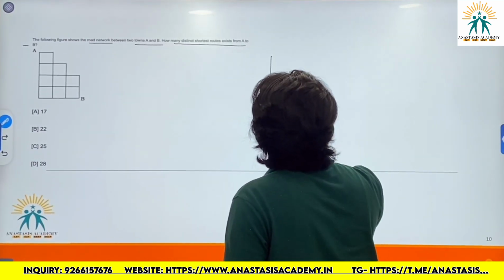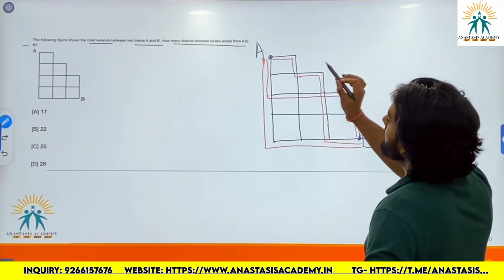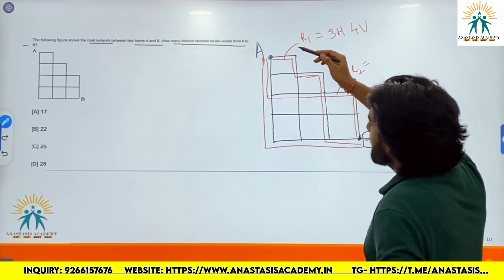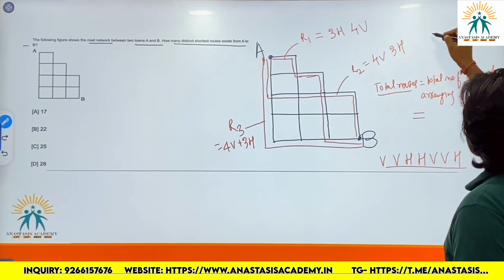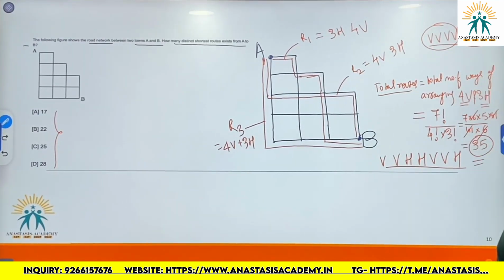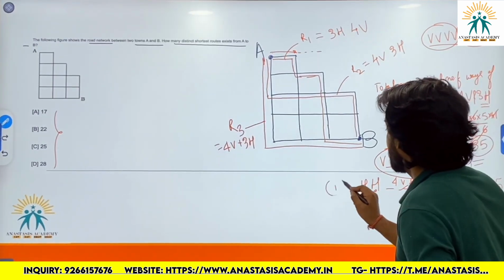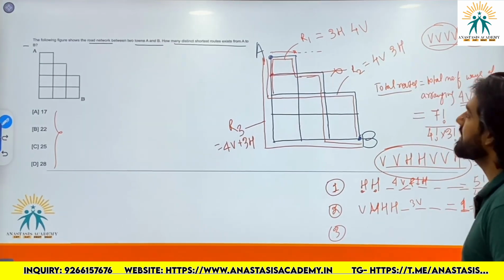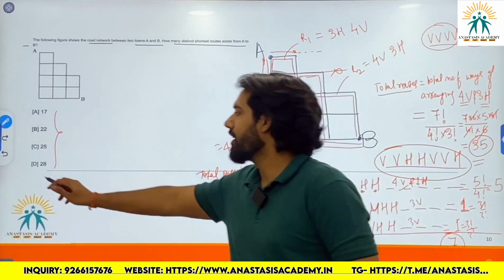CAT 2026 Quant Question of the Day -119| Final Sprint to CAT | Daily Practice for MBA Entrance Exams